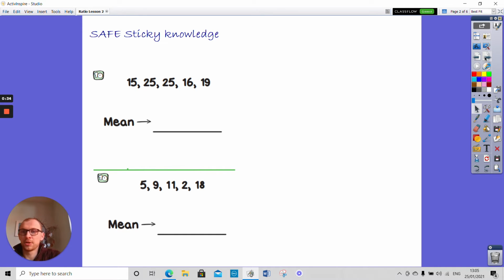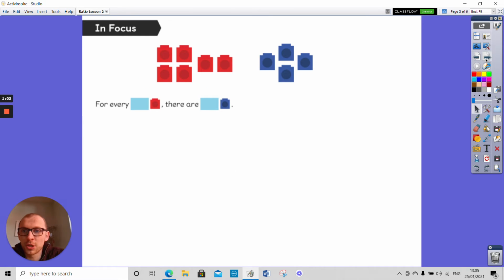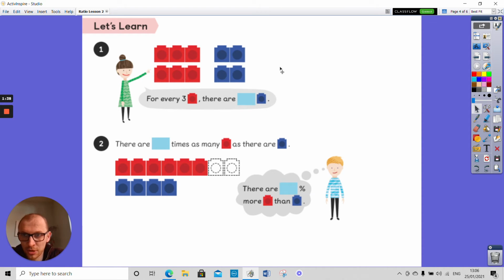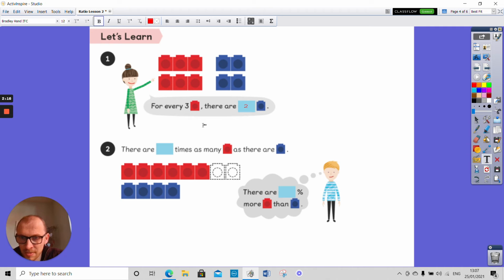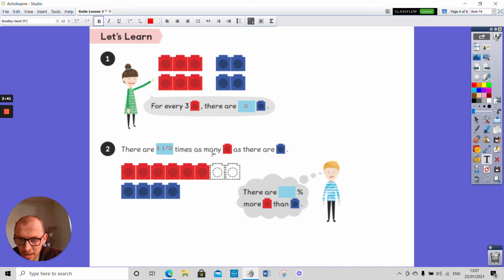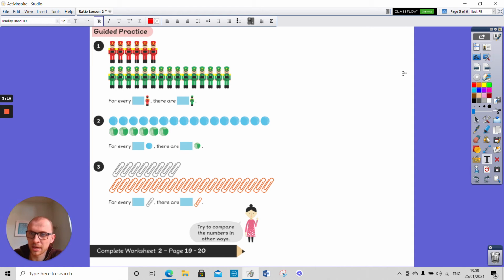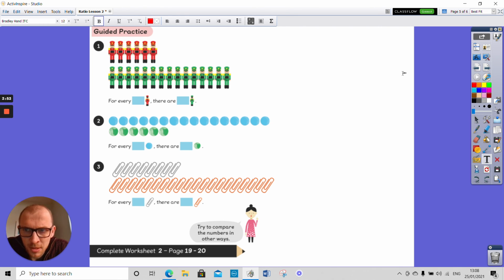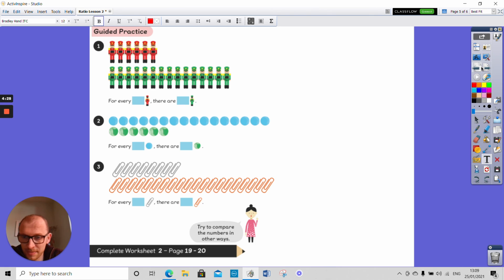Y6 Maths 26.1.21